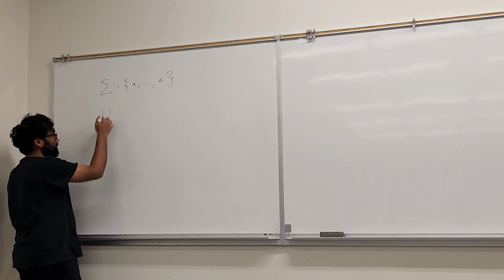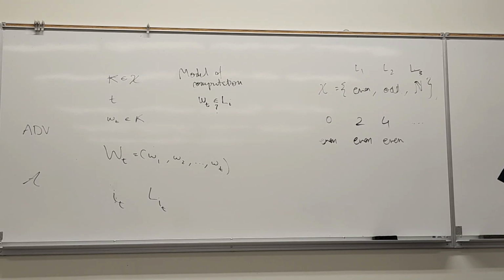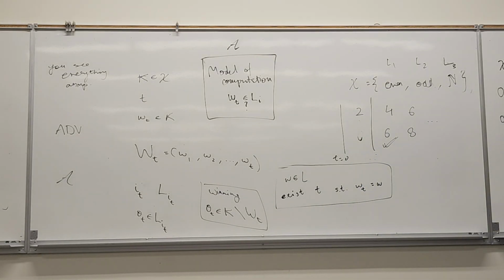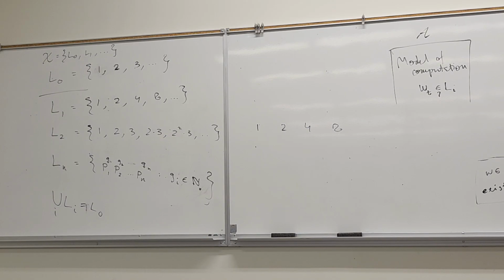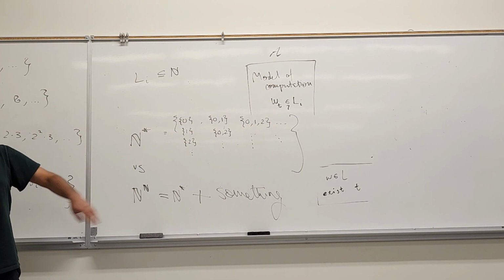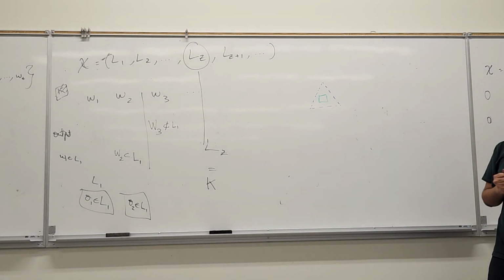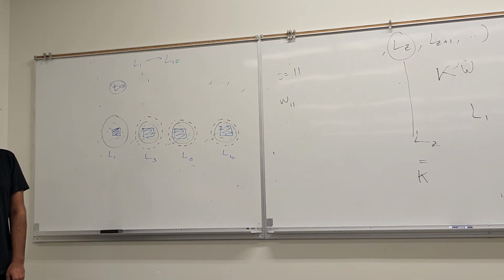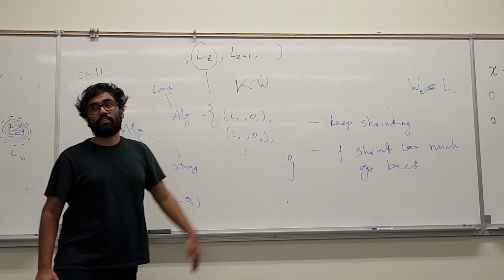Math of Reasoning in LLMs, Session 8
Main source of the lecture:
Density Measures for Language Generation; Jon Kleinberg, Fan Wei; 2025